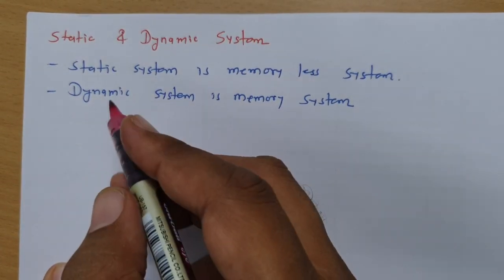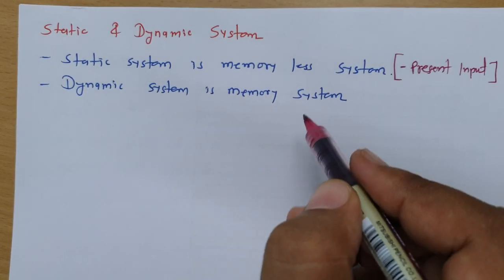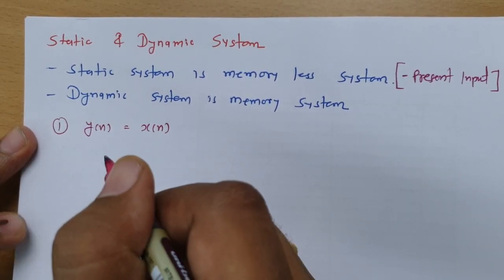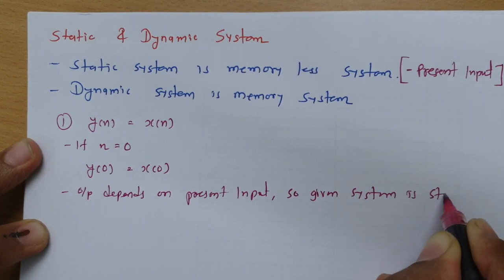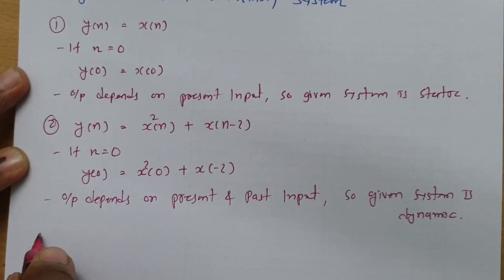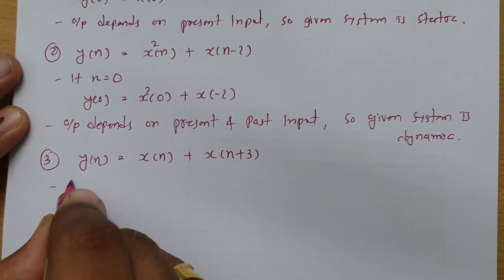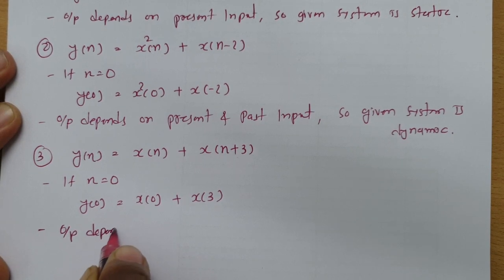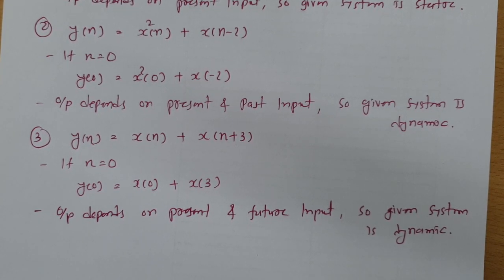Static and Dynamic Systems Explained: Key Differences and Classifications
Static and Dynamic Systems is covered by the following Outlines:

0. Classification of System
1. Static and Dynamic system
2. Basics of Static and Dynamic system
3. Condition of Static and Dynamic system
4. Examples of Static and Dynamic system

Chapter-wise detailed Syllabus of the Signal & System Course is as follows:

Classifications of signals, Classifications of systems, Operation on signals.

Basics of Convolution, Examples on Convolution, Properties of Convolution, GATE examples on Convolution.

Basics of Laplace Transform, Examples on Laplace Transform, Properties of Laplace Transform, GATE examples on Laplace Transform.

Basics of Z Transform, Examples on Z Transform, Properties of Z Transform, GATE examples on Z Transform.

Basics of Fourier Series and Fourier Transform, Examples on Fourier Series and Fourier Transform, Properties of Fourier Series and Fourier Transform, GATE examples on Fourier Series and Fourier Transform.

Basics of Auto Correlation and Cross Correlation, Examples on Auto Correlation and Cross Correlation, Properties of Auto Correlation and Cross Correlation, GATE examples on Auto Correlation and Cross Correlation.

Basics of Sampling theory, Types of Sampling, Aliasing effect, Performance comparison of sampling theory.

Engineering Funda channel is all about Engineering and Technology. Here this video is a part of Signal & System.